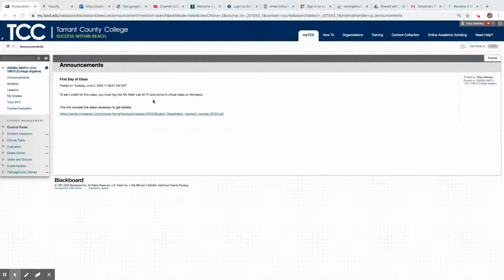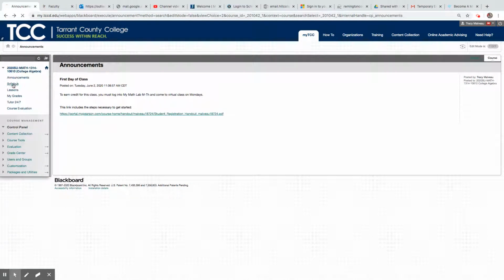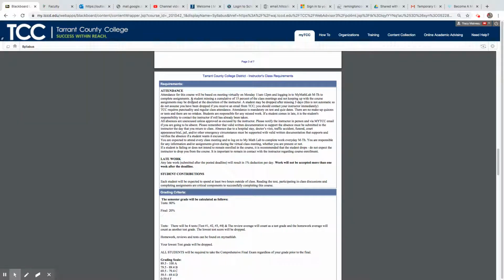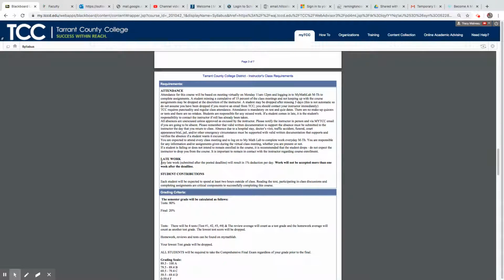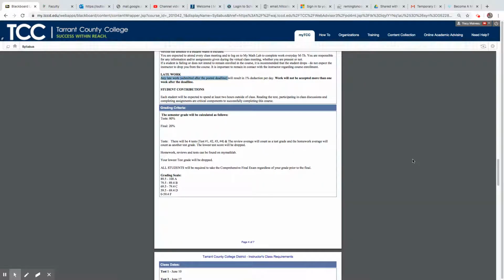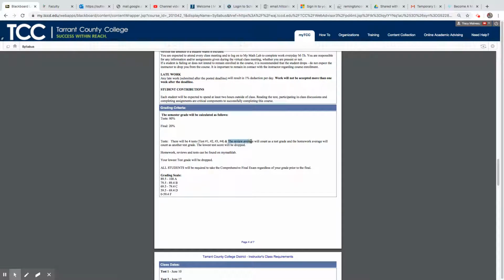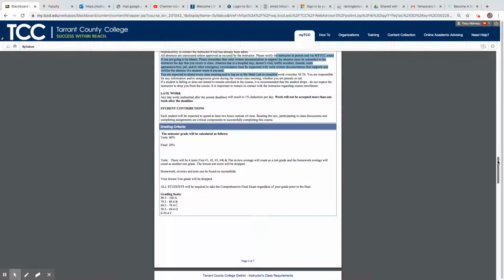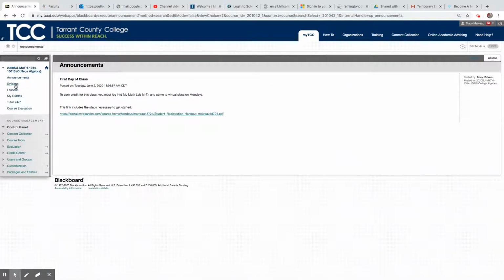My Math Lab and Other Resources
Video can be used to get information about My Math Lab and Other Resources